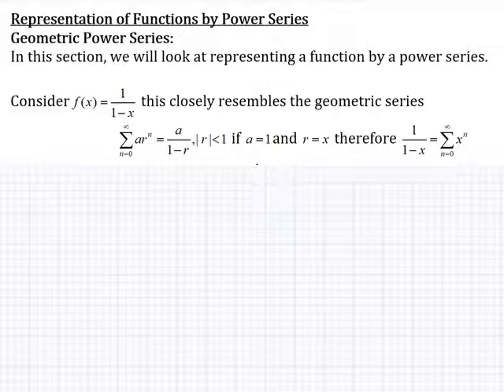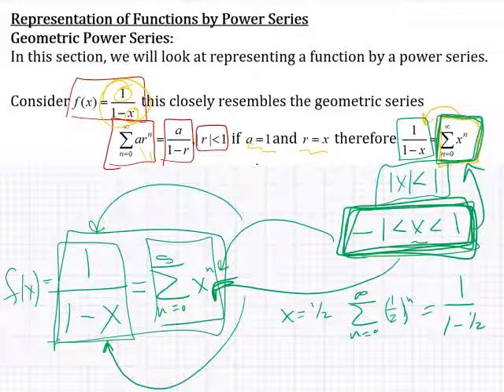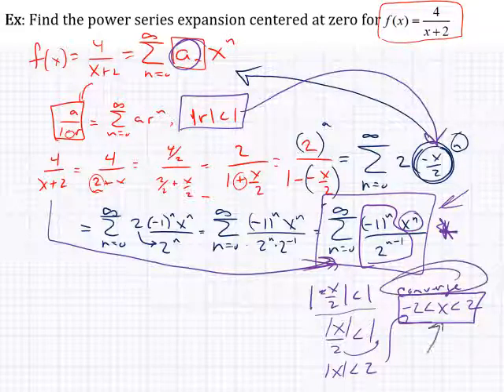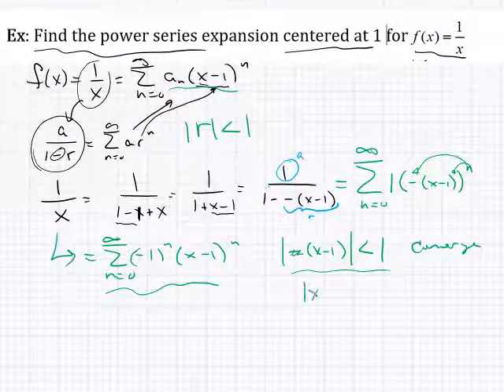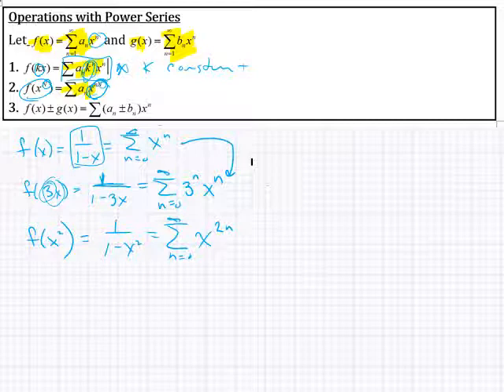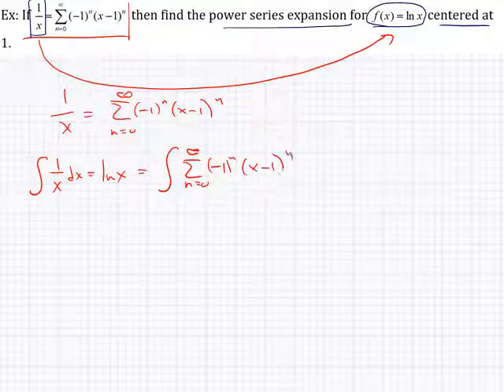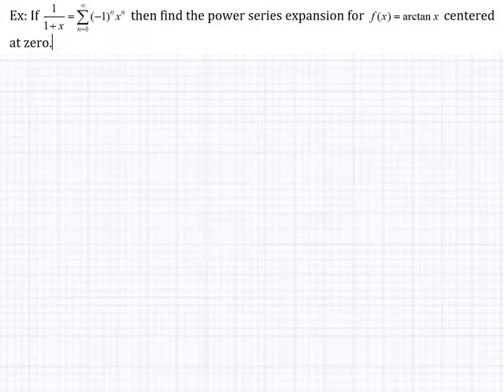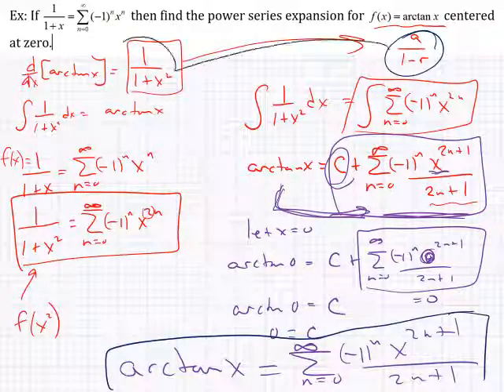Representing Functions by Power Series